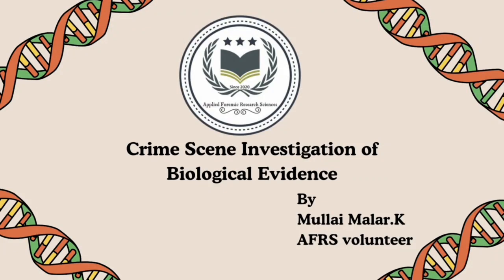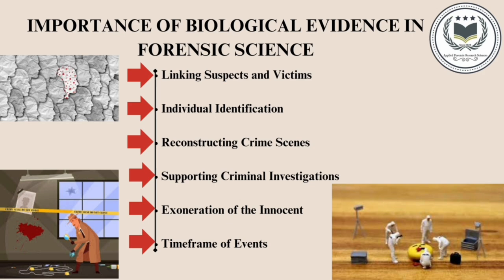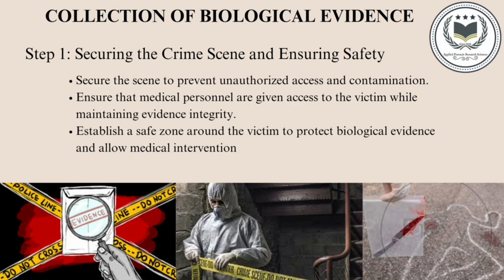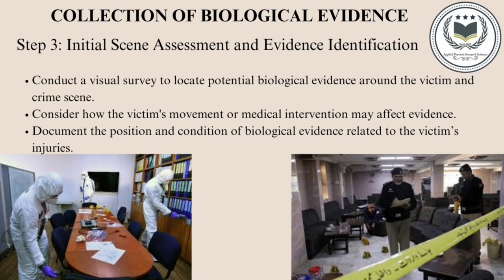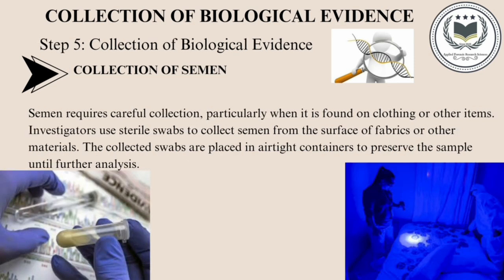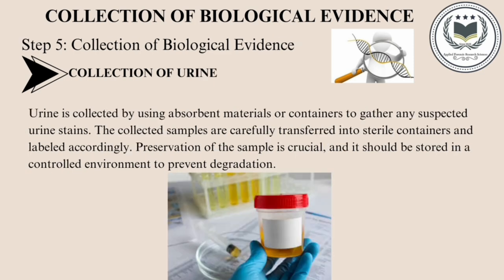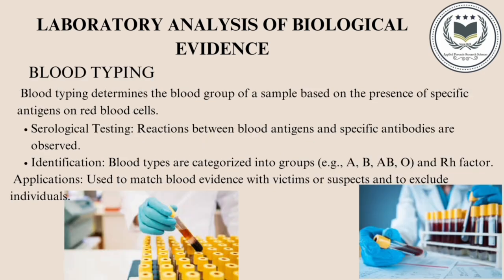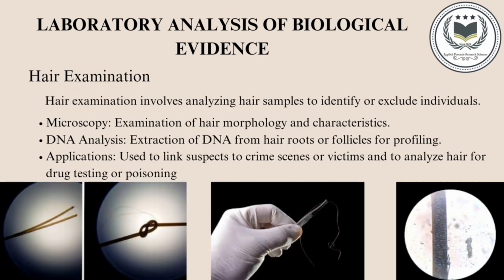CRIME SCENE INVESTIGATION OF BIOLOGICAL EVIDENCE|| Biology Examination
TOPIC :-
INTRODUCTION
BIOLOGICAL EVIDENCES
IMPORTANCE OF BIOLOGICAL EVIDENCE IN FORENSIC SCIENCE
TYPES OF BIOLOGICAL EVIDENCES
COLLECTION OF BIOLOGICAL EVIDENCES
LABORATORY ANALYSIS OF BIOLOGICAL EVIDENCES
CHALLENGES IN HANDLING BIOLOGICAL EVIDENCES
CONCLUSION
REFERENCE